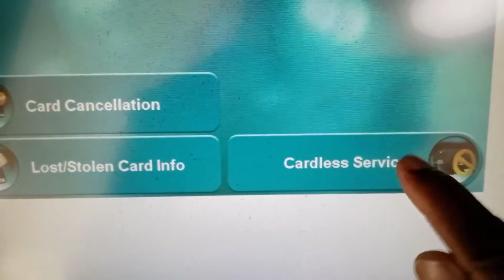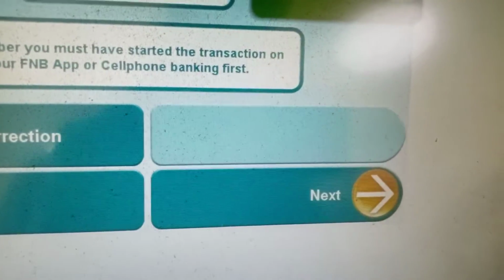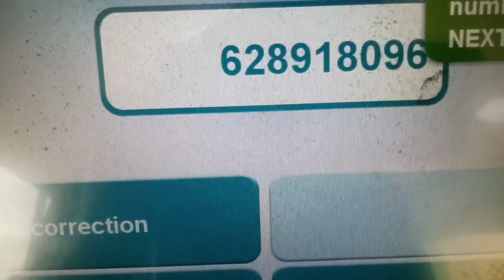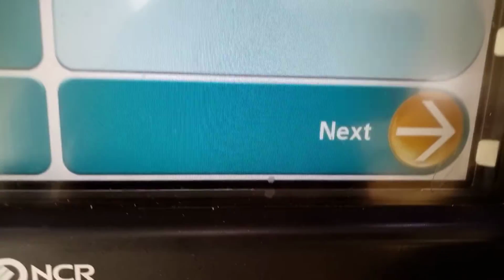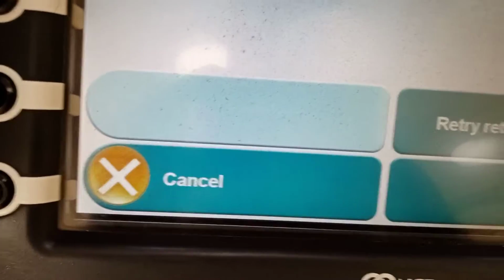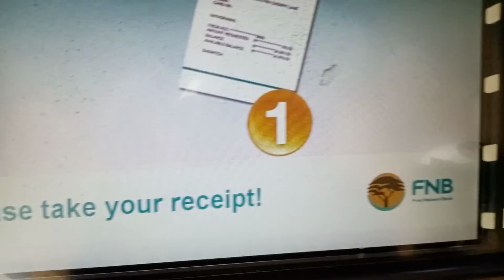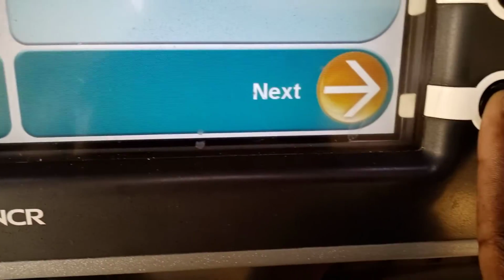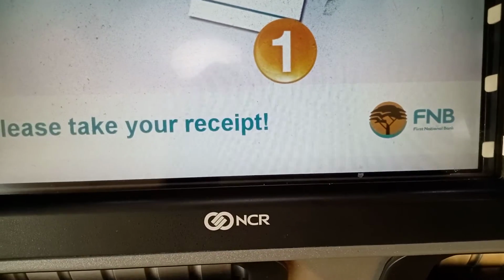How to deposit money into FNB ATM machine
How to make a deposit

    Key in your PIN.
    Select 'Make cash deposit'
    Select account.
    Select country.
    Enter account number.
    Enter recipient reference.
    Confirm deposit details after inserting the cash into the machine.

How much can I deposit at an FNB ATM?
R3,000
In 2019, this limit was reduced from R5,000 to R4,000 for withdrawals – and now in 2020, this has been reduced to R3,000. The limit on deposits remains R3,000. The full pricing brochures for FNB's accounts be found here: FNB Easy.

How do I deposit money into an ATM deposit machine?
How to Deposit Cash in Cash Deposit Machine?

    Insert debit card and enter PIN for validation.
    Select account type (Saving or Current).
    Place the money in the cash deposit slot and click “Continue”.
    Machine will sort the cash and will show denomination-wise amount to be deposited.
    If correct, click “Deposit”.
How do I pay cash into my FNB account?
STEP 1: To make a cash deposit at an ATM with Deposits, select 'Cardless Services' on the Main Menu and then 'Make a Deposit'. STEP 2: Select 'Deposit Cash'. STEP 3: Select 'Deposit into My Accounts' to view the account options into which the cash can be deposited.

Can I deposit money in any ATM?
No, you can't deposit cash at just any ATM. Not all ATMs are set up to accept deposits. And many banks and credit unions simply won't let you deposit cash into your account using an ATM they don't own or have a partnership with.